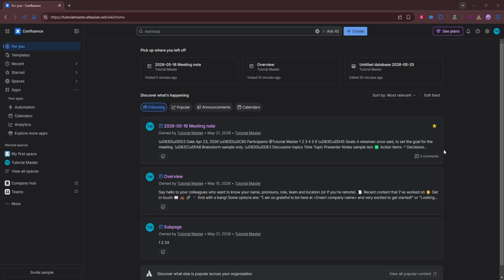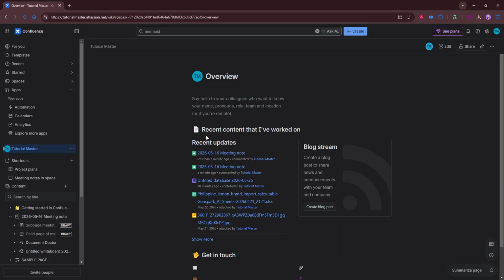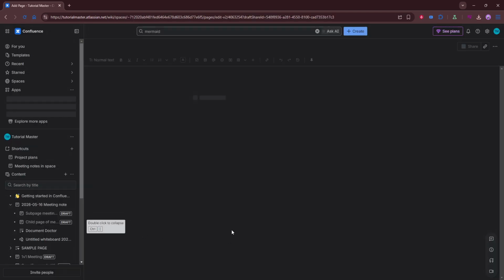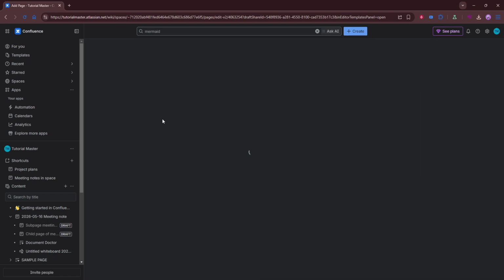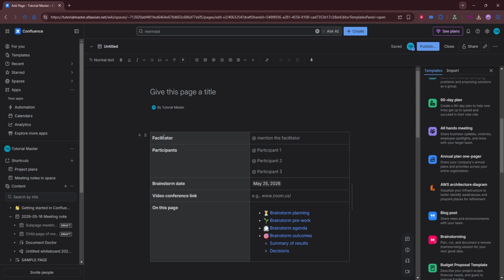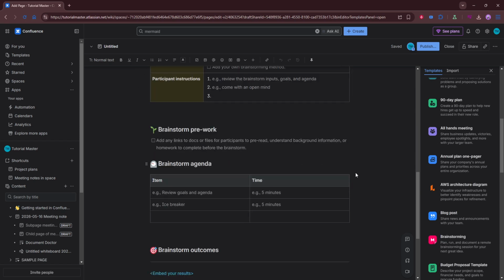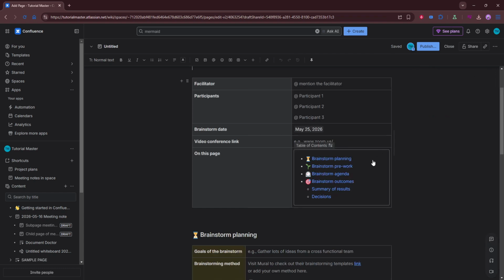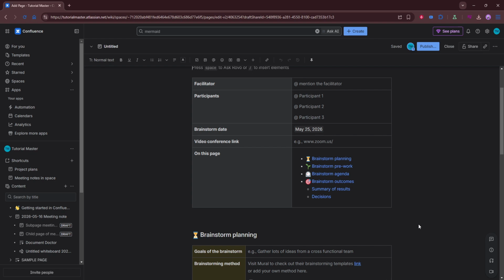How To Use Confluence Decision [How To Guide 2026]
In today's video we cover How To Use Confluence Decision [How To Guide 2026]